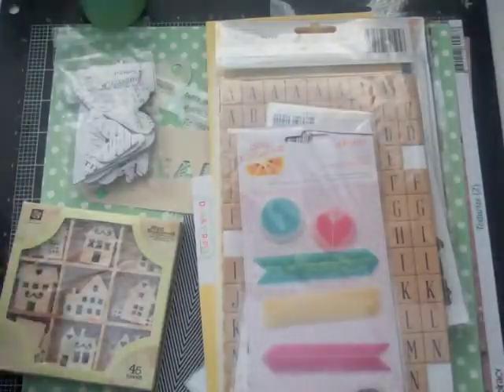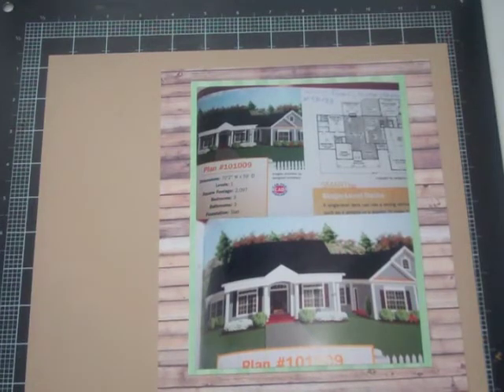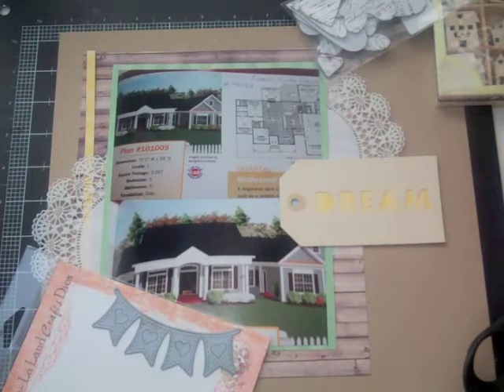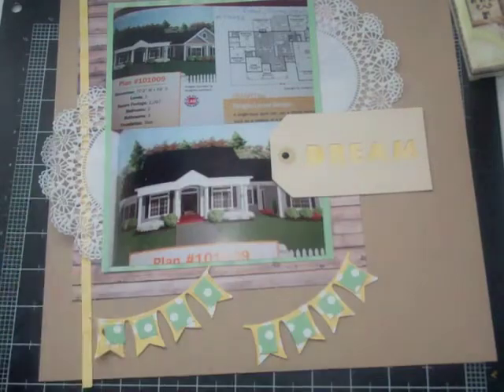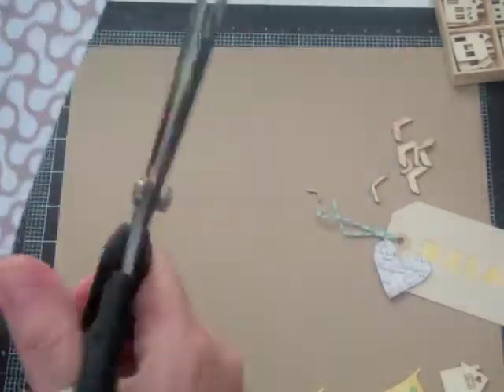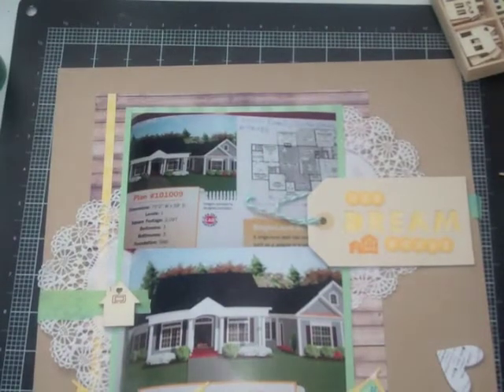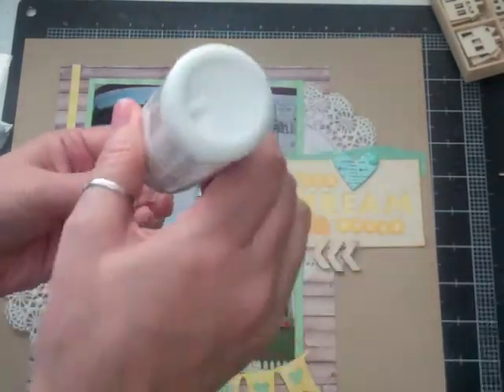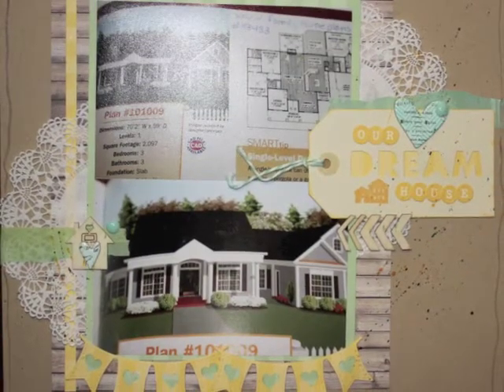Scrapbooking Process 36: Studio Calico Front Row Kit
This layout took 1 hour and 4 mins. I used the February Studio Calico Kit and I have all 4 add-ons. This is layout 17/50 for the Facebook challenge.